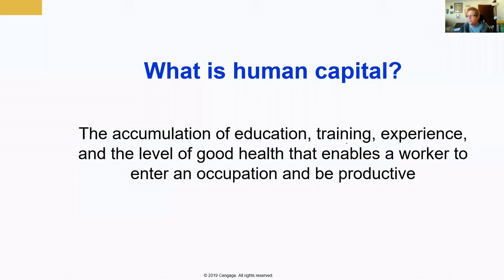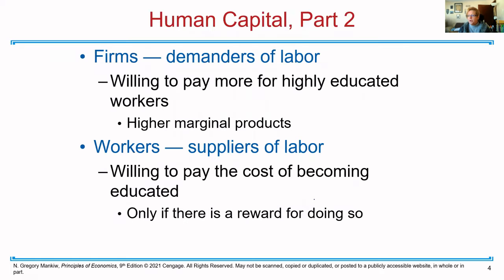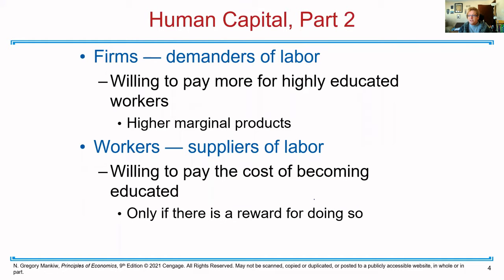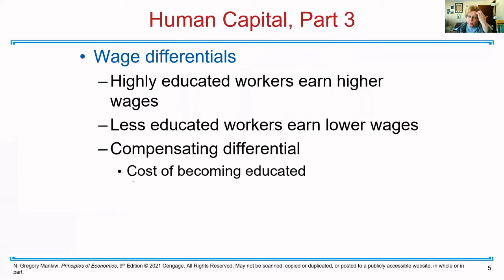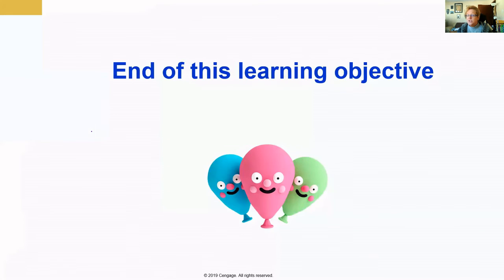Chapter 10 Learning Objective 4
Dr. Augustyniak defines human capital